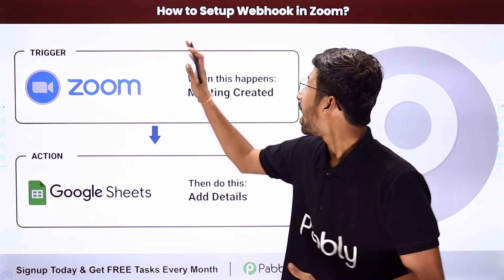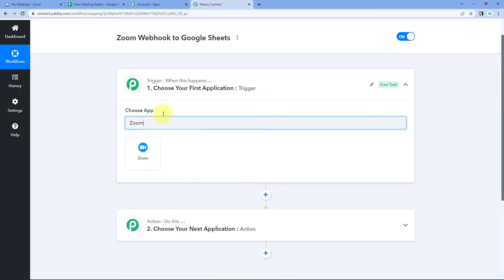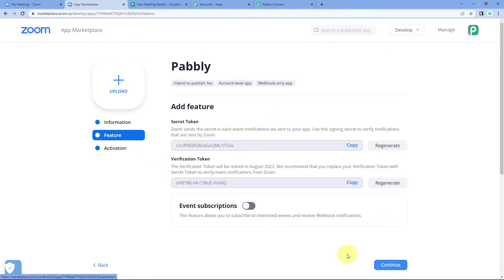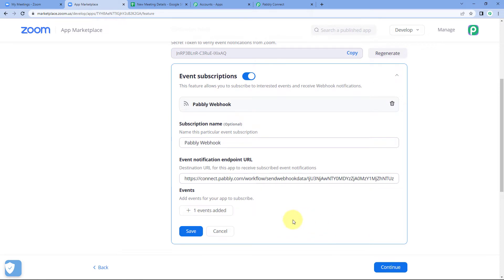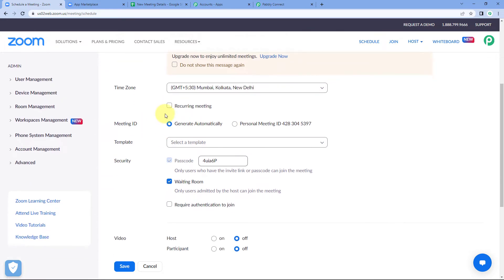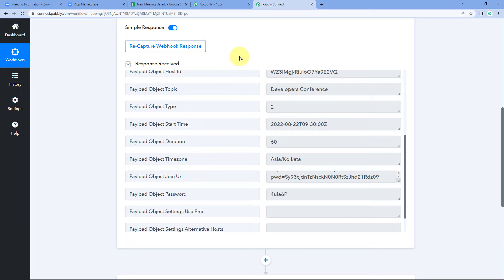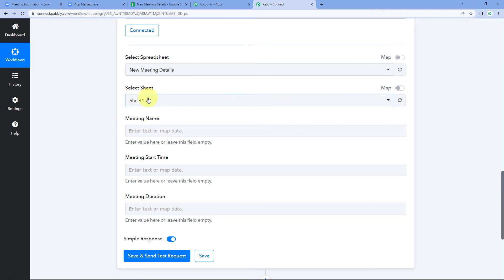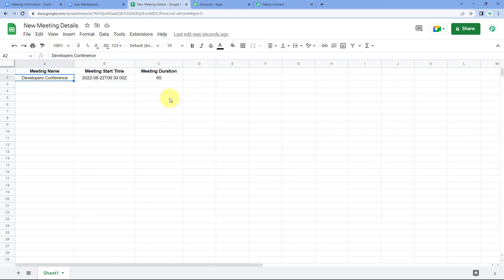How to Setup Webhook in Zoom?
In this video, we'll teach you how to setup webooks in Zoom.